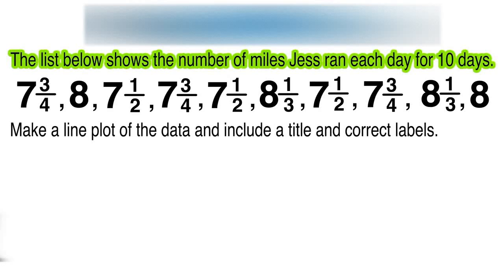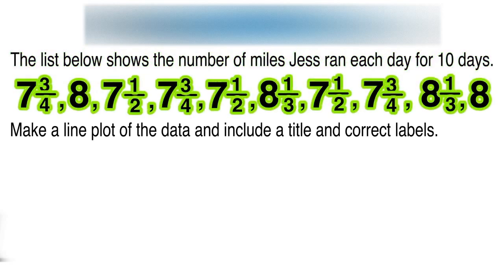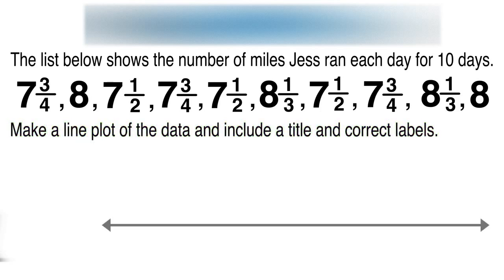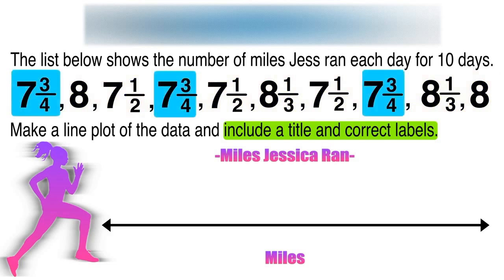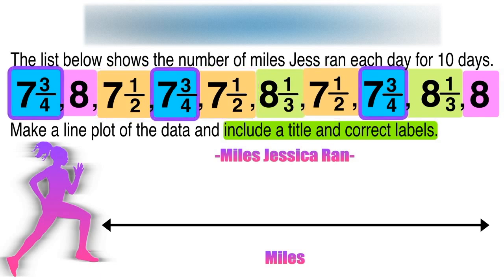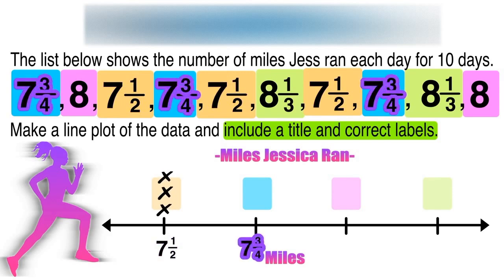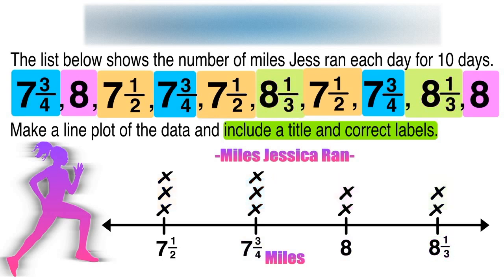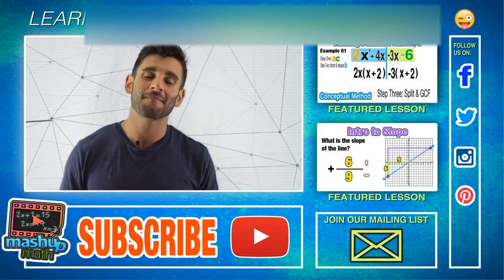How to Make a Line Plot Graph Explained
On this lesson, you will learn how to make a line plot graph from a given set of data that includes fractions!

★ Love math challenges? Get our new PDF workbook: 101 Daily Math Challenges to Engage Your Kids

Make a line plot to display a data set of measurements in fractions of a unit (1/2, 1/4, 1/8). Use operations on fractions for this grade to solve problems involving information presented in line plots. For example, given different measurements of liquid in identical beakers, find the amount of liquid each beaker would contain if the total amount in all the beakers were redistributed equally